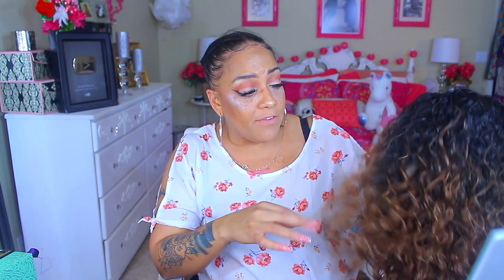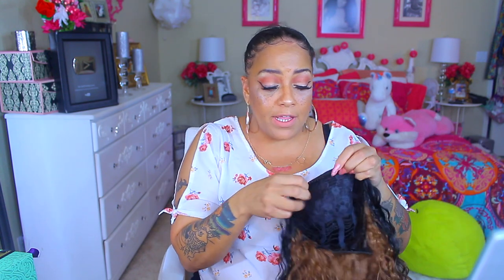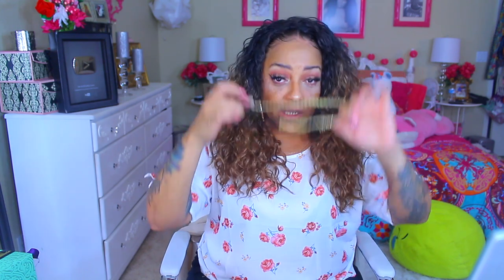4 MINUTE Outre Quick Weave Synthetic Half Wig Janessa sistawigs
Outre Quick Weave Synthetic Half Wig Janessa

GET THE AMAZON APP & RECIEVE $5 OFF Use my link to get $5 for signing into the Amazon App the first time

SOME OF MY FAVORITE SITES